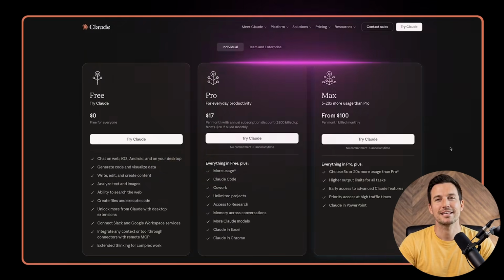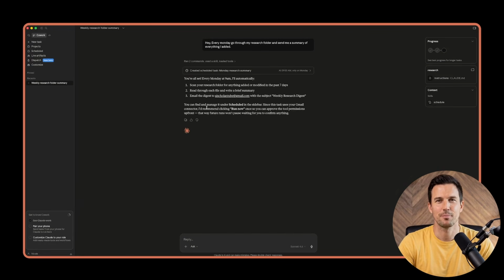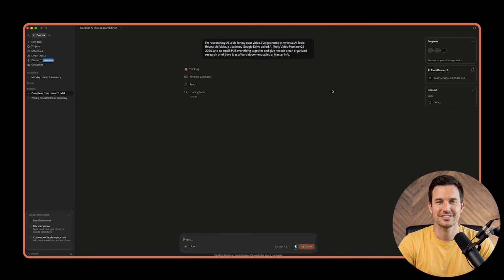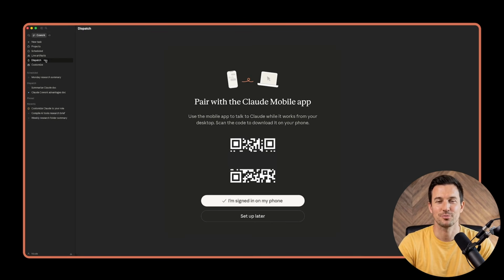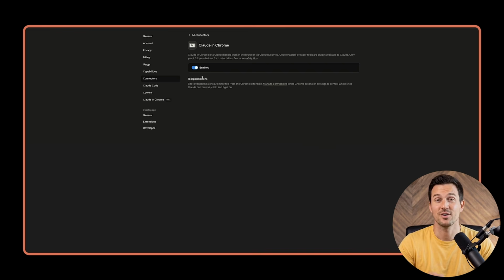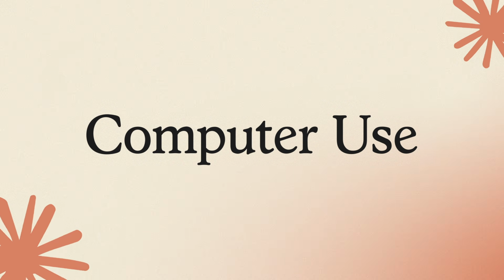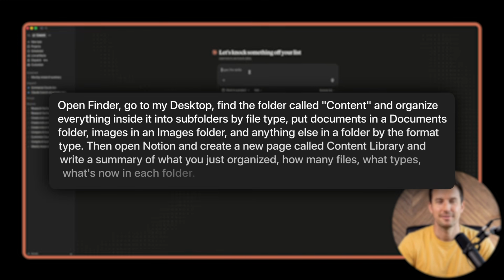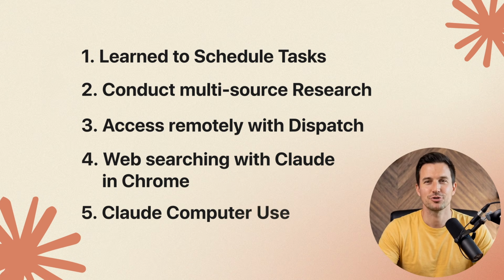Full Walkthrough: Claude Cowork Workflow Automation 2026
Claude Cowork Full Tutorial | Automate 99% of Your Work | Full Workflow Automation Guide 2026

Ever wondered how to automate your entire workflow without writing a single line of code?
This Claude Cowork tutorial guides you through everything, showing you how to set up AI-powered task automation that actually works.
In this video we will break down how to use Claude Cowork's most powerful features, how to schedule repeatable tasks and how to conduct multi-source research across your files, Gmail and  Drive. We also covered how to control  your desktop remotely with Dispatch and how to browse the web hands-free with Claude in Chrome.
You'll also see Claude Computer Use in action, where AI literally takes over your entire computer to work on its own.
In this walkthrough you will learn how to turn Claude Cowork into your personal AI employee that runs your system while you focus on what actually matters.
Whether you're a student, freelancer, or business owner, this is the Claude AI productivity setup you need in 2026.

💬 Drop a comment — what task are you automating first ?